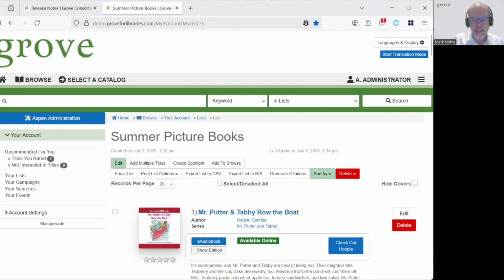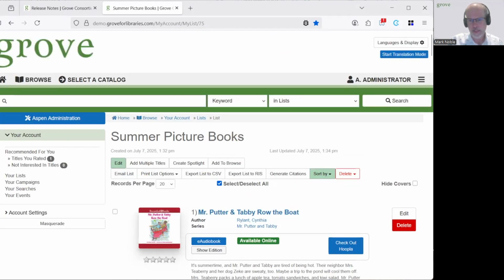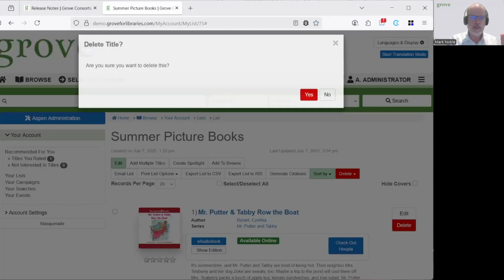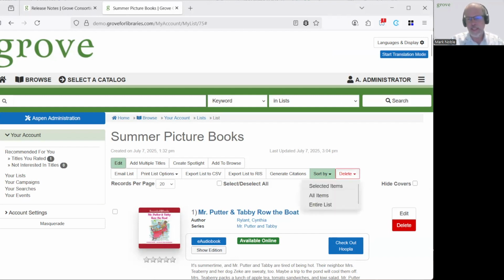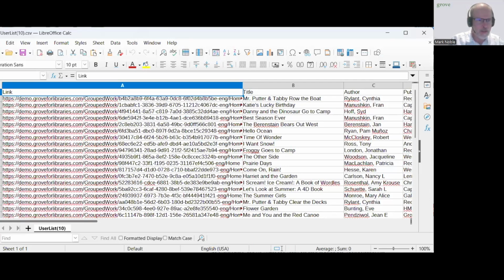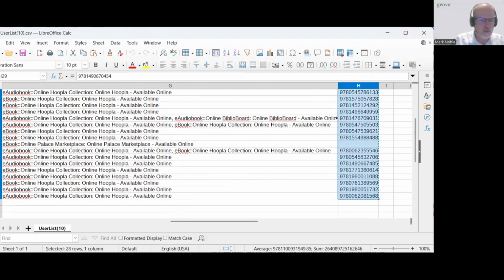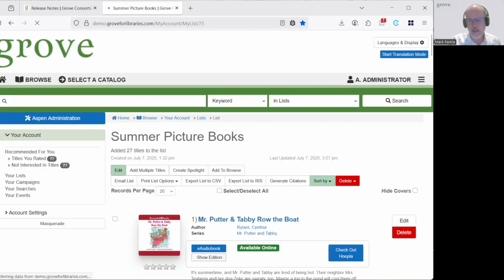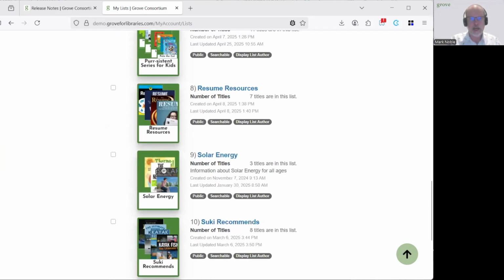Improvements to List Management and Export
Mark Noble reviews improvements to list management, primarily deleting items from lists, and additional data when exporting lists to CSV. This is related to the Aspen Community Jira DIS-1021 and DIS-1023.